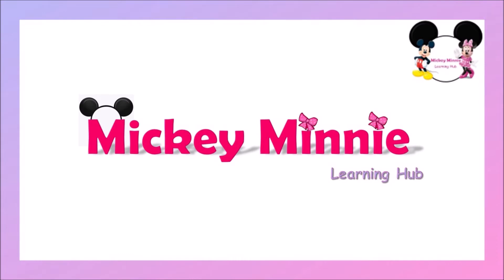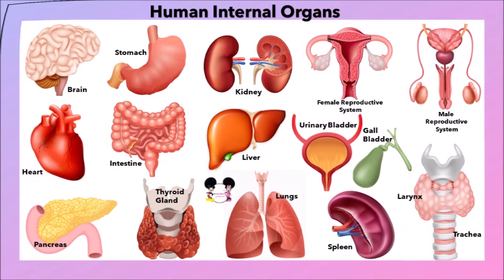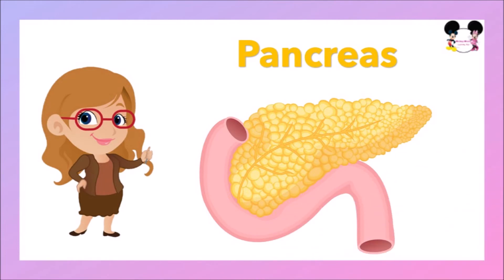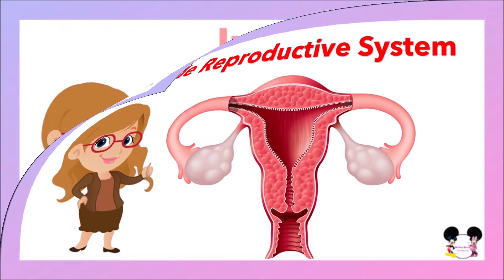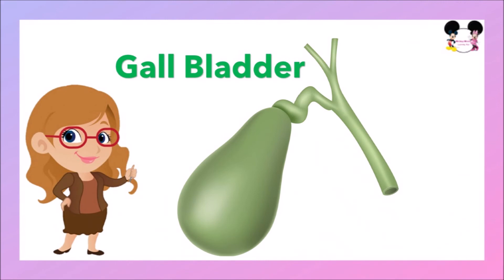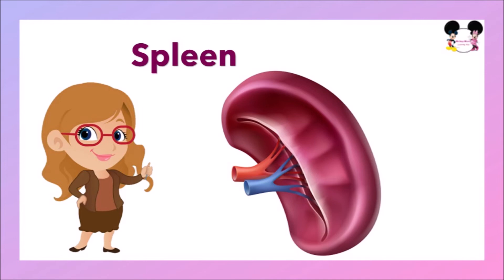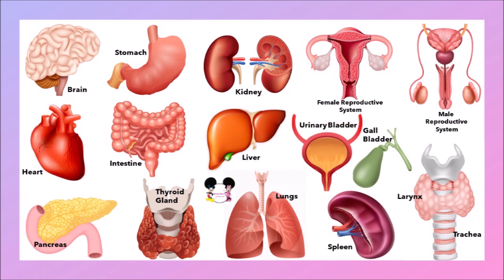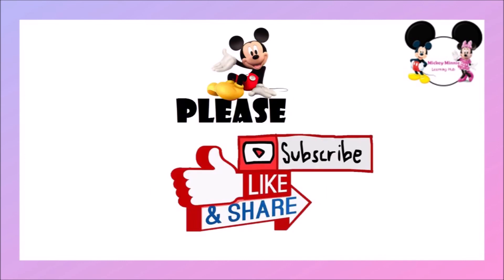Human Internal organs in English | Internal Organs in the Human Body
In this video, lets learn about the Internal organs in the Human Body. Each internal oragns plays a vital role to keep our body healthy.